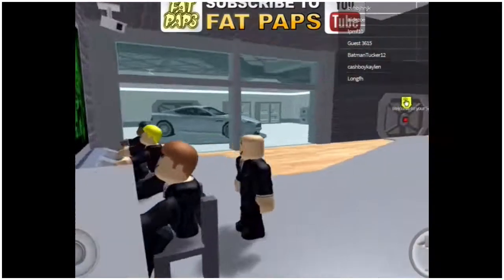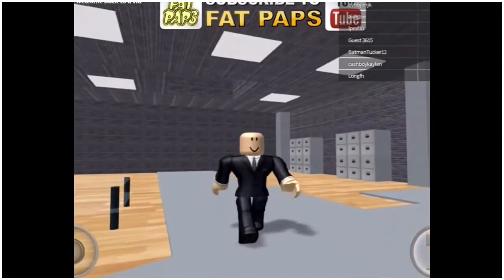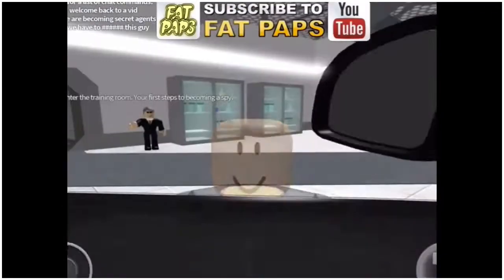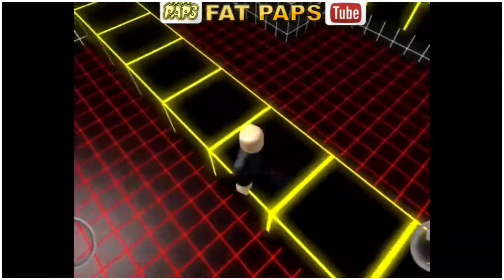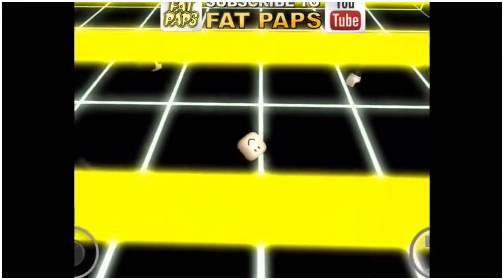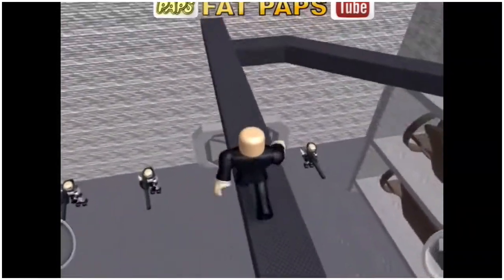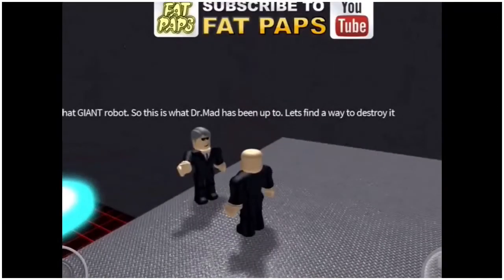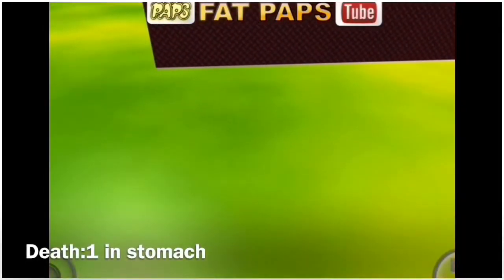(Anix89 reddy) Secret agent obby!! | fat paps games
I play another Roblox game where I'm in a secret spy obby that is created by Fat Paps on youtube